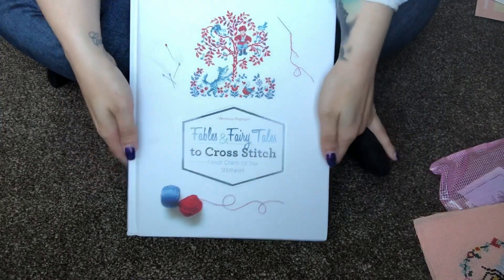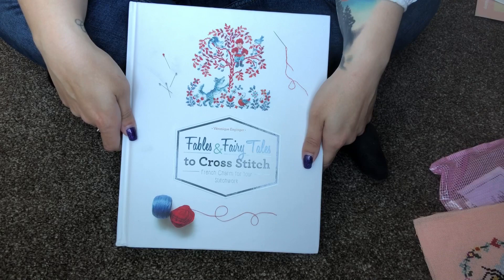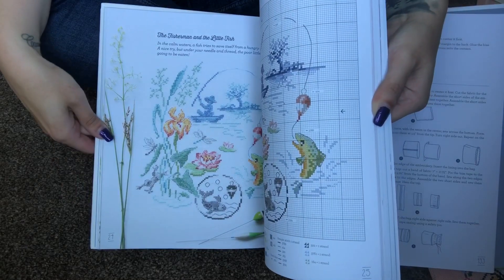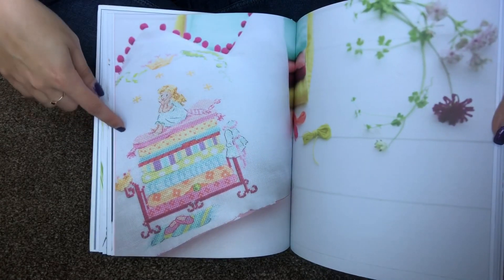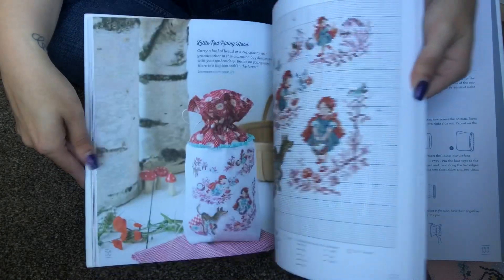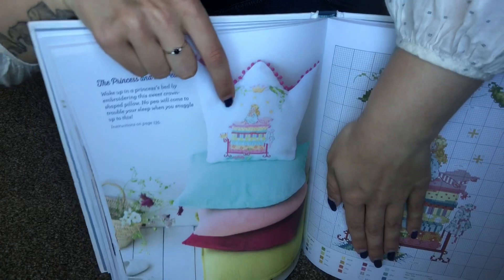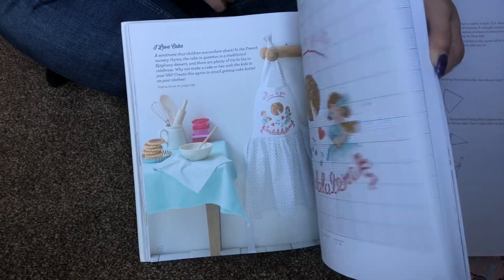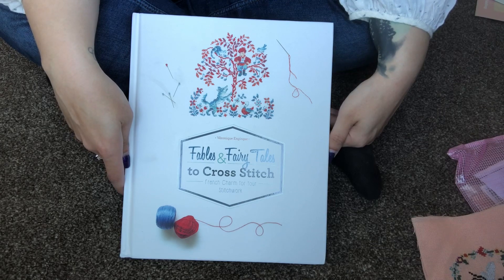[ENGLISH] Flip Through: Fables and Fairy Tales by Veronique Enginger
Hello all my stitchy friends!

I have found this video in my library from back in April 2020 and thought it’s finally time to post it! I hope you will enjoy it.

Link to the book discussed in the video * It’s currently cheaper than what I bought it for!!!

Thread cards
Thread bobbins
Pako organisers for threads
John James needles
Wooden stand
Lowery stand
Washable fabric marker